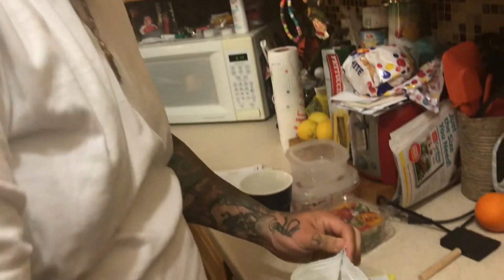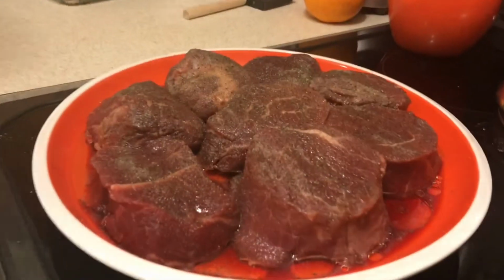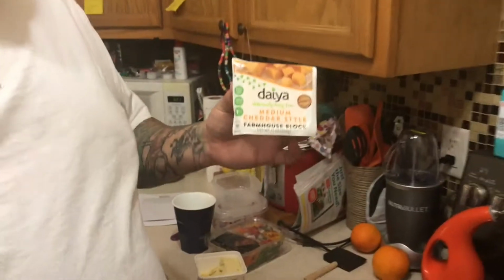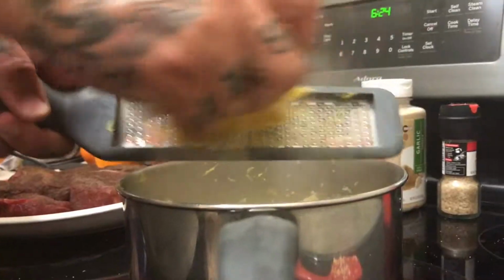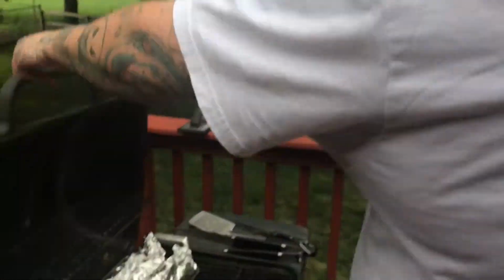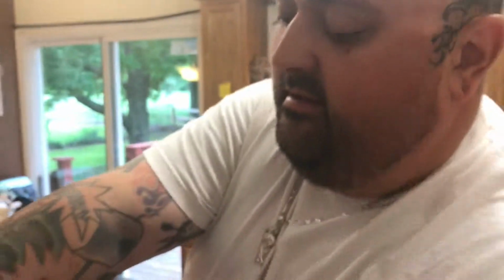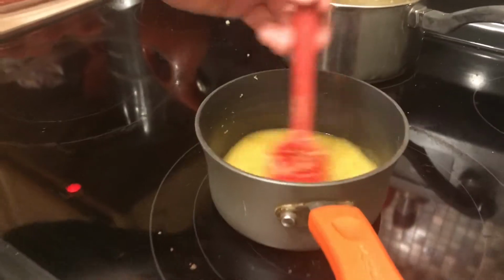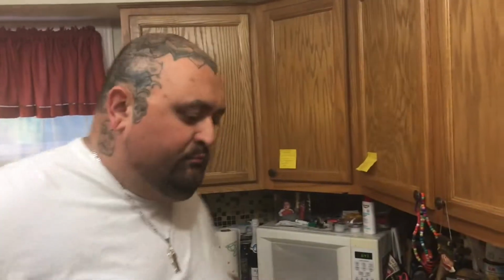I Grilled Filets With Asparagus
Munchie Meals | Episode 22

In this episode, I whipped up a meal to accommodate The Wife's intolerance for dairy. I grilled some glorious filets with some delicious cauliflower rice and tender asparagus. We had some mishaps and interruptions along the way, but when doesn't that happen with us.